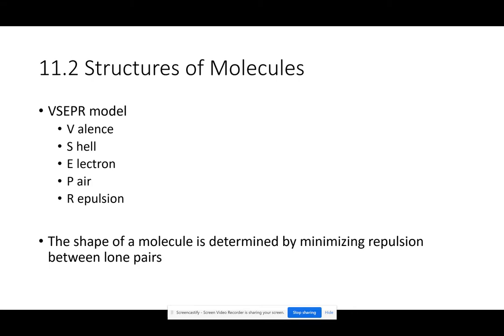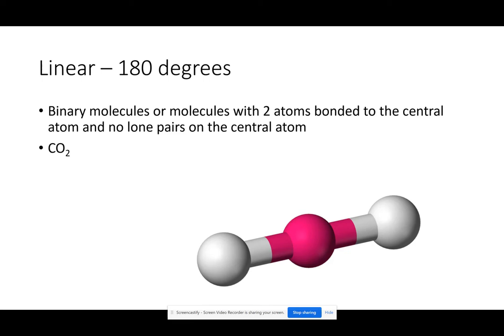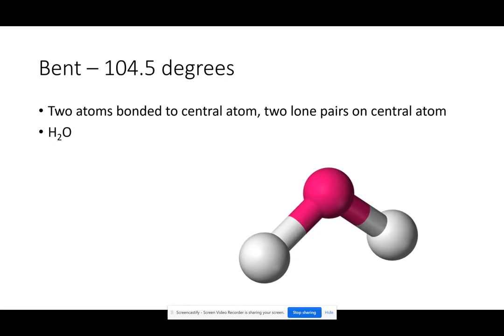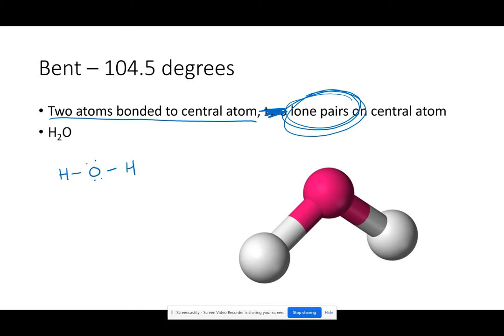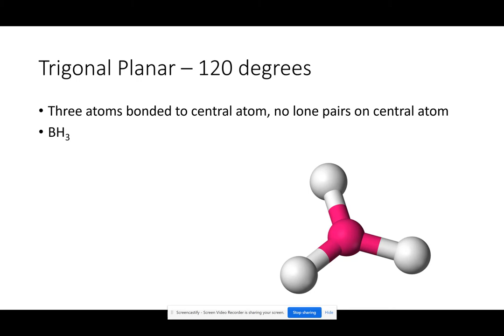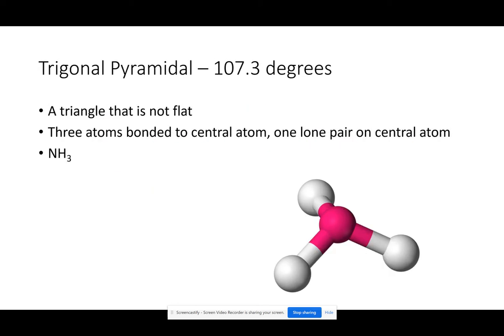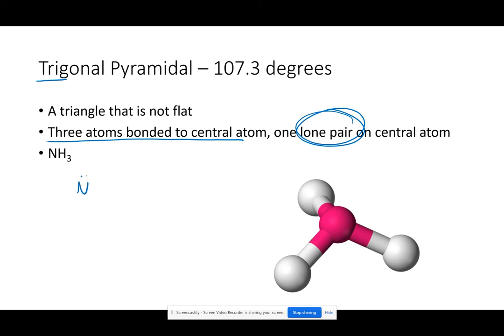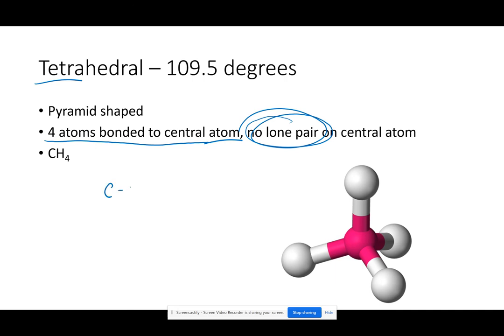H. Chem Shapes